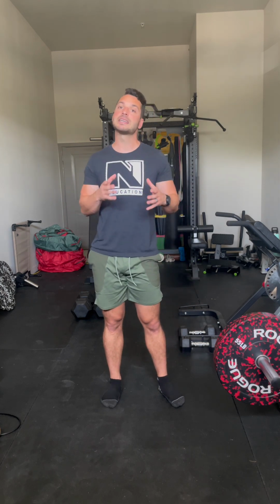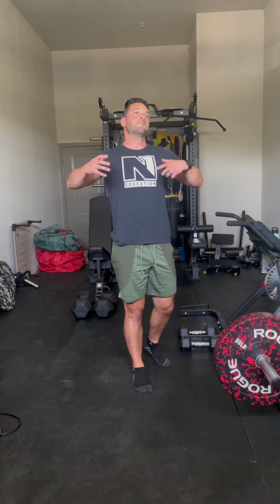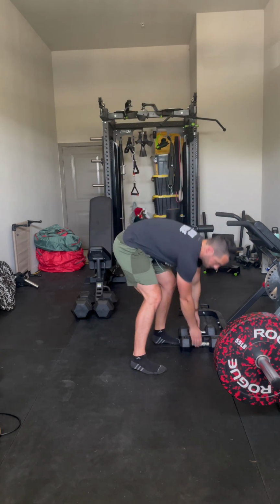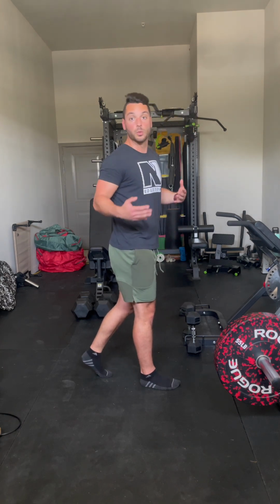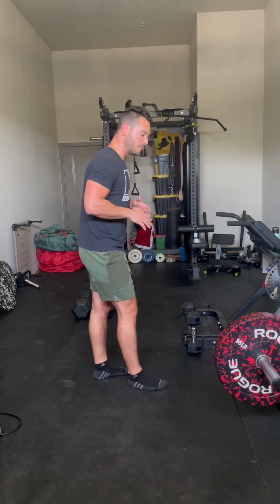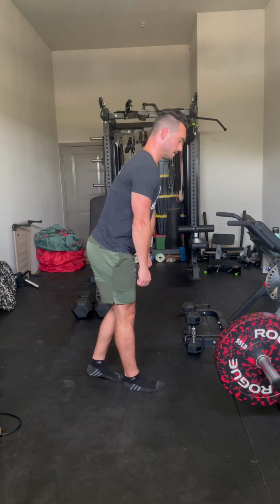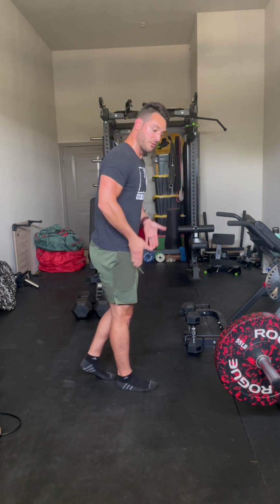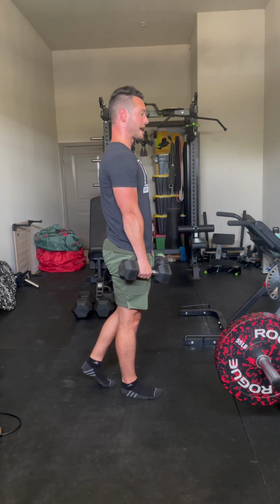B Stance RDL